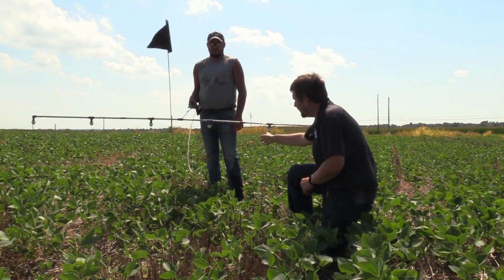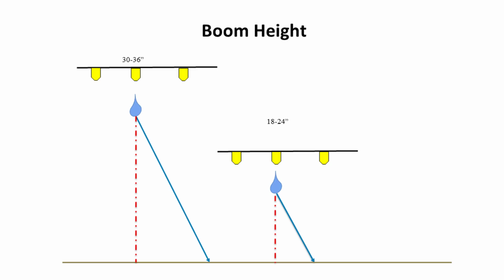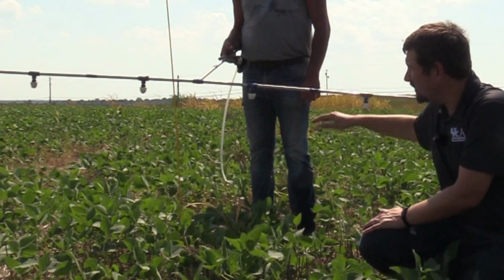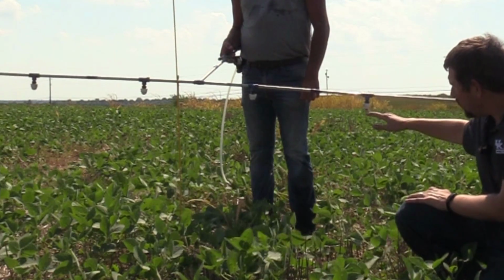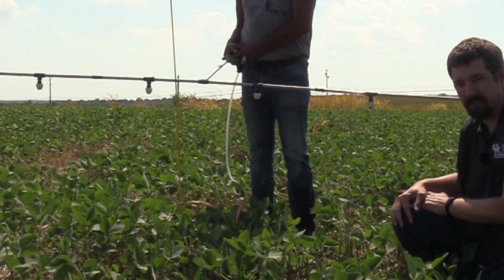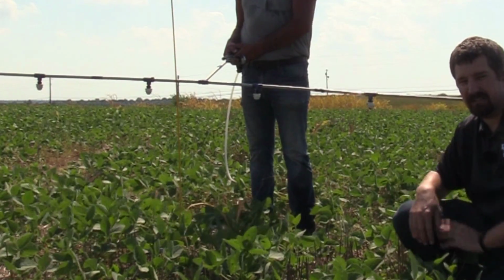How Boom Height Influences Herbicide Drift